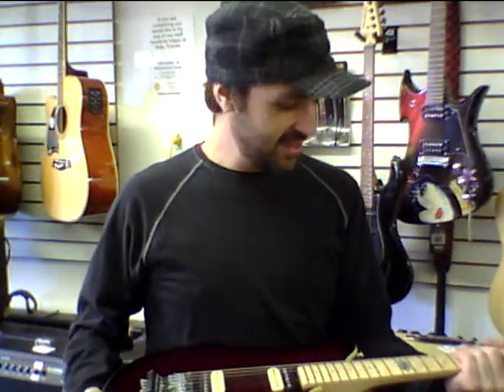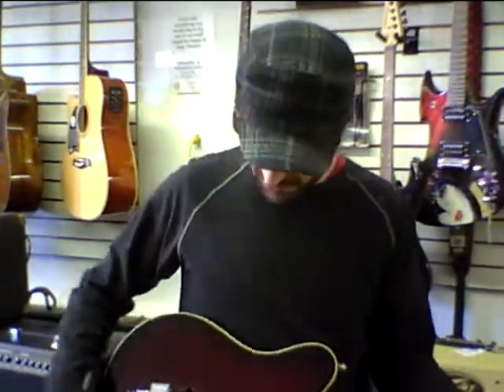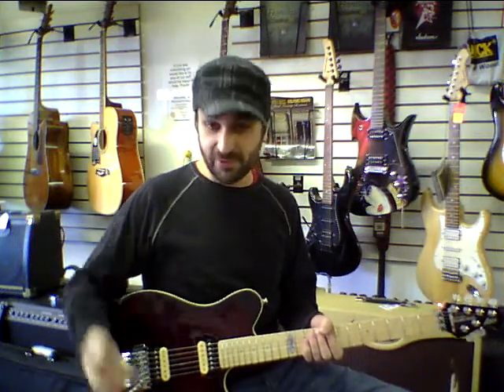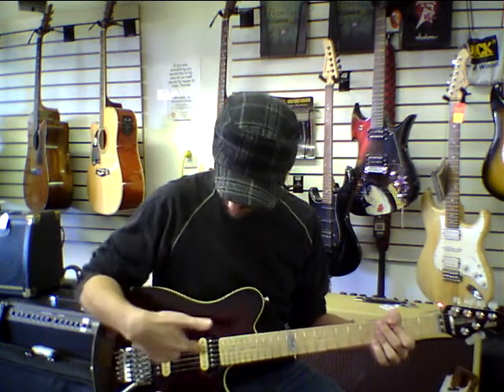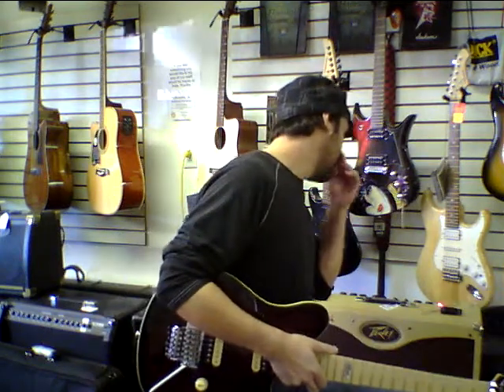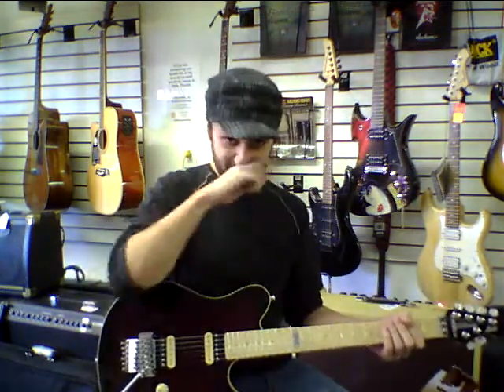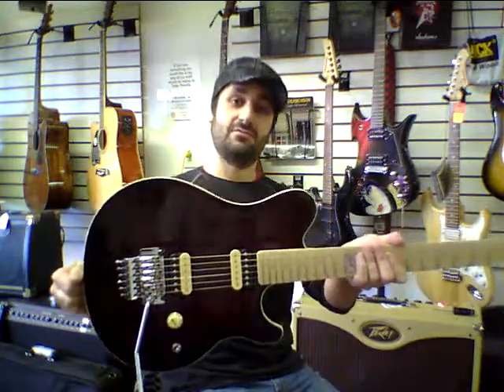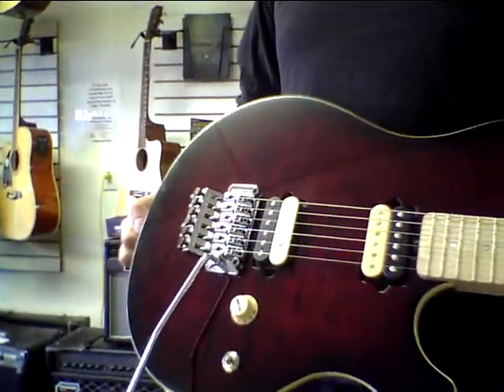Ernie Ball Musicman BFR Axis.MOV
Ernie Ball Music Man
Ball Family Reserve Axis